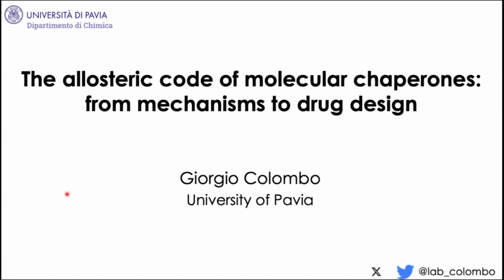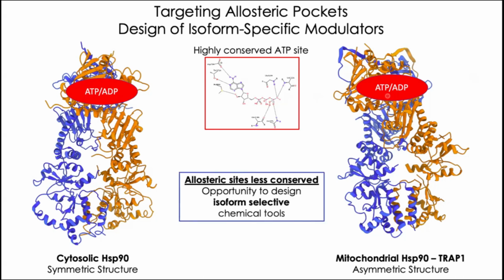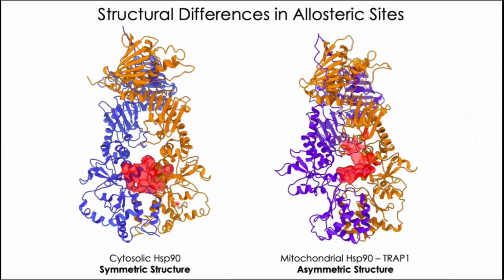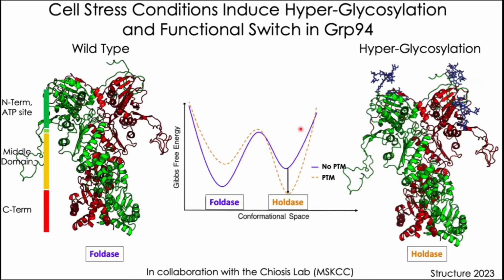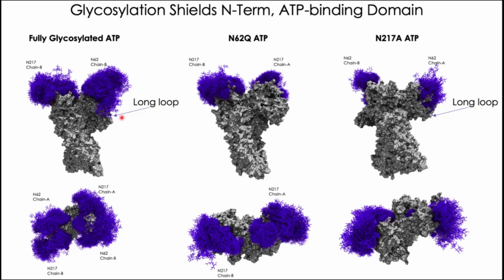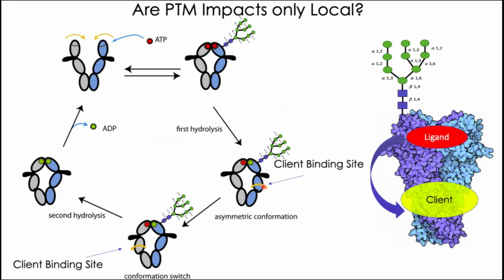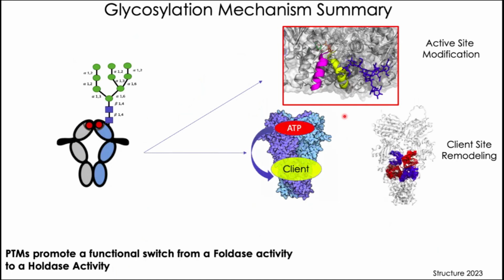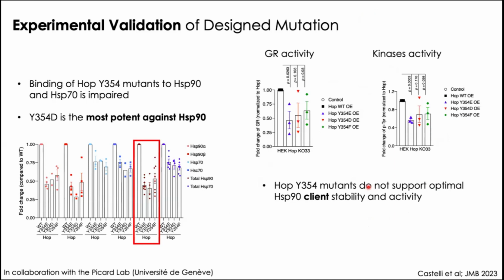The allosteric code of molecular chaperones: from mechanisms to drug design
Title: "The allosteric code of molecular chaperones: from mechanisms to drug design"
Speaker: Prof. Giorgio Colombo, University of Pavia

"ALLODD 3rd Training School &  Networking Meeting" took place at the University of Urbino, Italy on June 10-13, 2024.

This event was promoted by the ALLODD project (Allostery in Drug Discovery) and organized by Prof. Giovanni Bottegoni (University of Urbino, Italy), Dr. Roman Zubarev (Karolinska Institutet, Sweden), and Dr. Ijen Chen (Nxera Pharma Limited, UK).